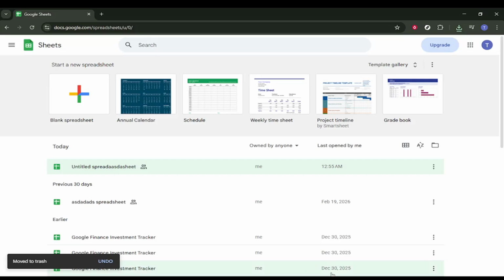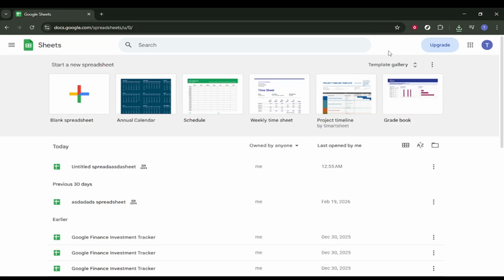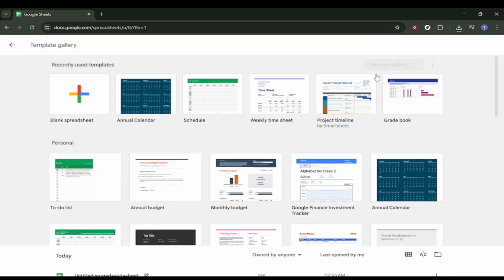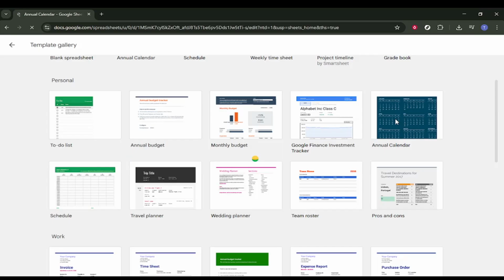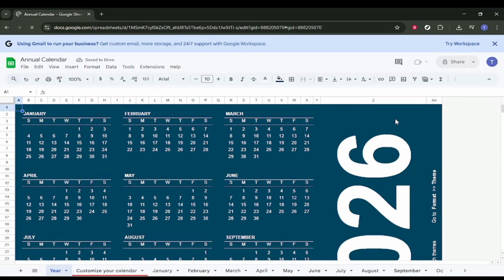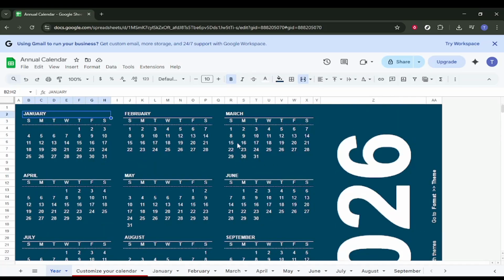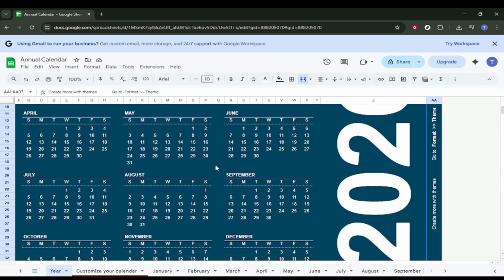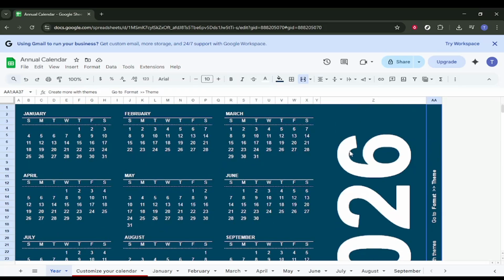How To Create A Yearly Calendar In Google Sheets [2026 Guide]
In today's video we cover: Google Sheets, calendar template, yearly calendar, create calendar, spreadsheet calendar, Google Sheets tutorial, sheet calendar, calendar maker, free calendar, digital calendar, organize schedule, planner template, DIY calendar, Google Sheets tips, spreadsheet planner, annual planner, custom calendar, time management

-Google Drive
-Google Meets
-Google Sheets
-Google Chrome
-Google Forms
-Google Gmail